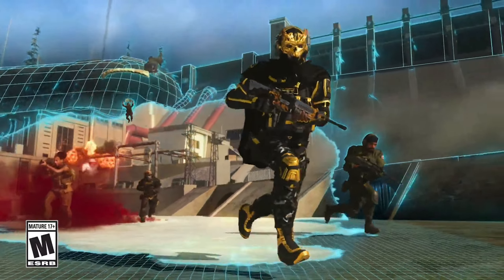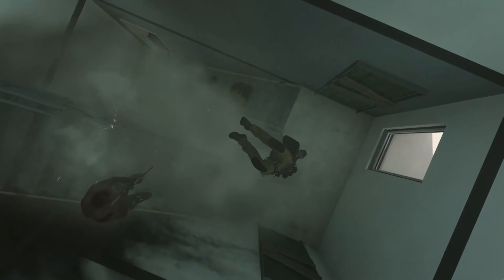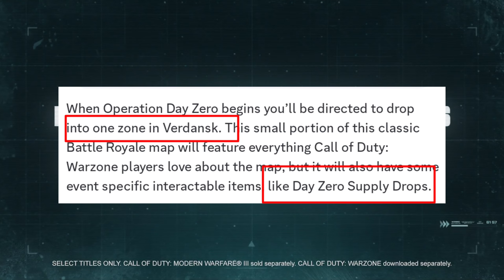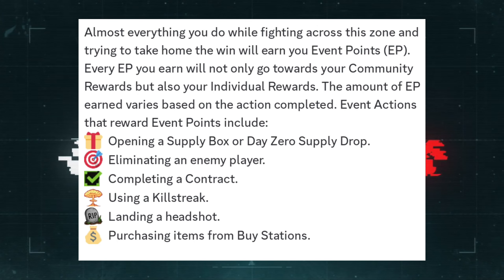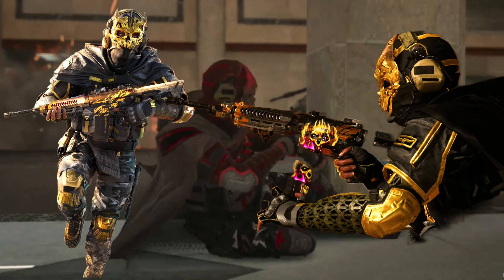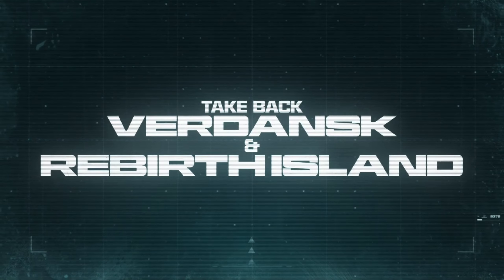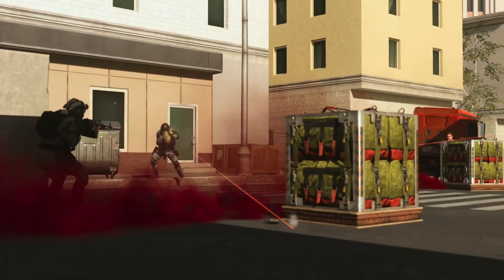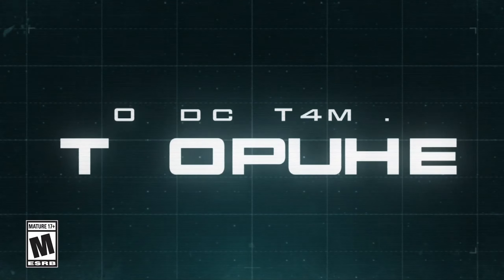Free Ghost Operator WARZONE MOBILE Global Launch (Must Watch)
Welcome to the highly anticipated Warzone Mobile Day Zero Event! Prepare yourself for an immersive dive into the adrenaline-pumping world of Call of Duty: Warzone on mobile devices. In this comprehensive video, we'll walk you through everything you need to know about this groundbreaking event. Discover the gameplay features and mechanics that make Warzone Mobile a thrilling experience, including the available maps and iconic locations that will test your skills. Customize your loadout with a vast array of weapons and gear, ensuring you're ready for any challenge that comes your way. Engage in intense multiplayer modes with diverse objectives, offering endless opportunities for strategic gameplay and teamwork. Plus, experience seamless cross-platform compatibility, allowing you to play with friends across different devices. Dive into stunning graphics and smooth performance that rival the console experience. Learn how to participate in the event and unlock exclusive rewards and content along the way. Don't miss out on this epic event that's set to revolutionize mobile gaming. Join us as we dominate the battlefield together in Warzone Mobile!